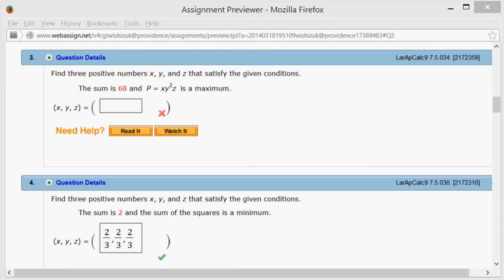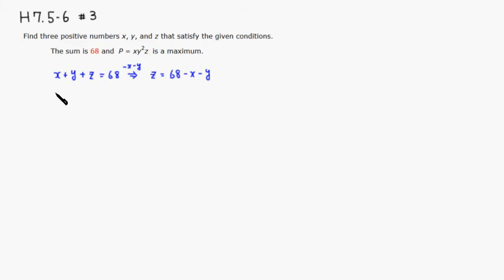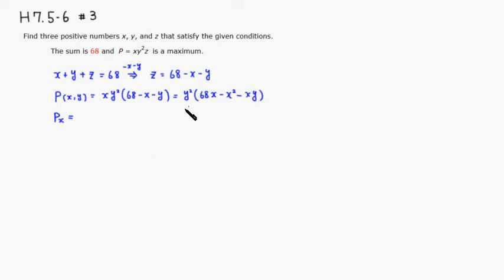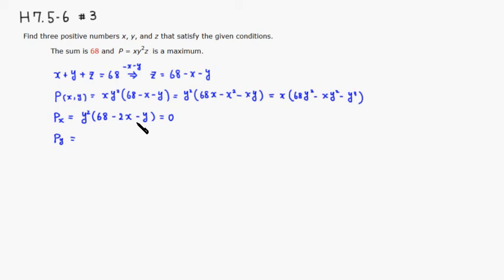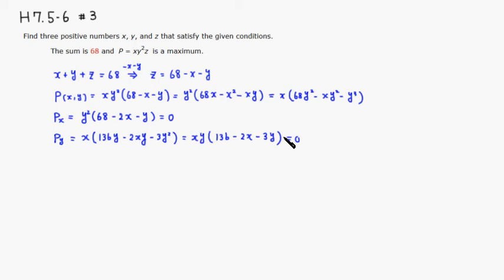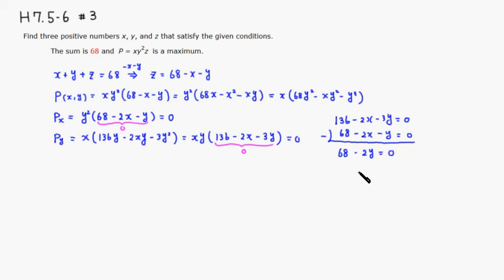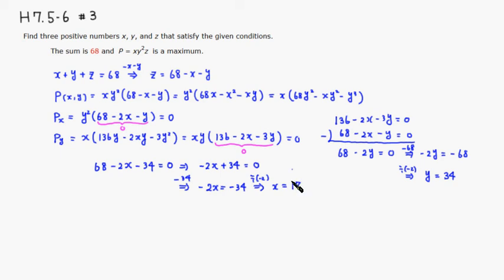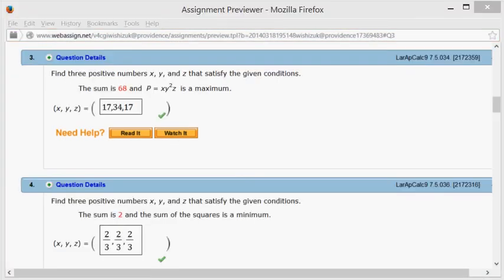MTH 110 H7.5-6 #3 (Spring 2014)